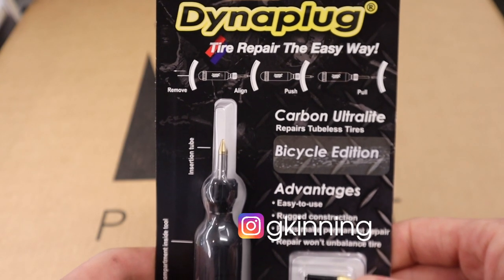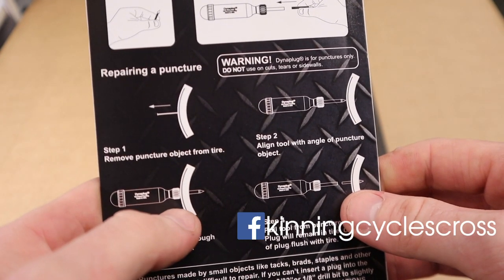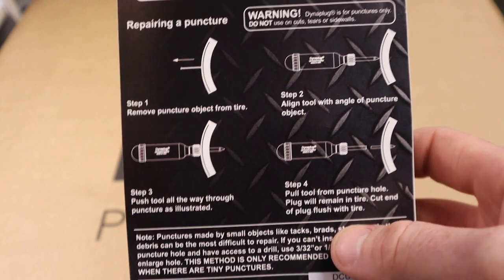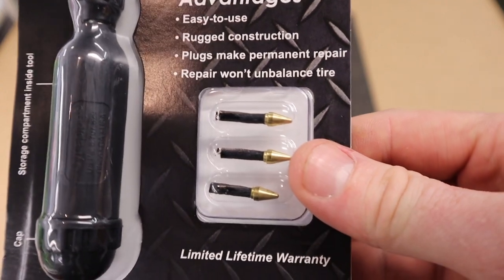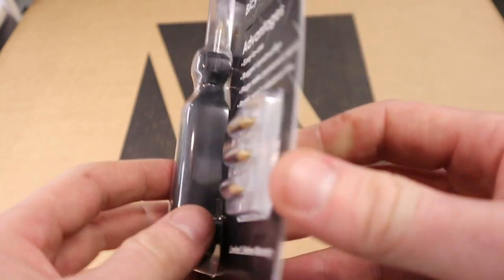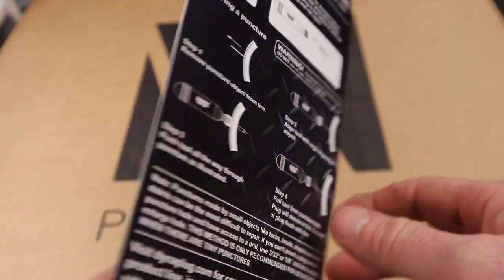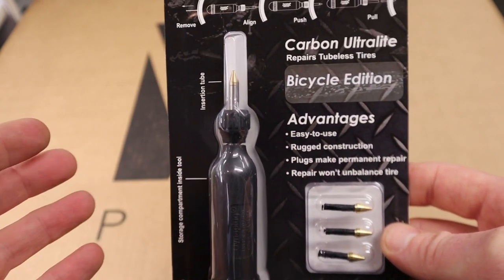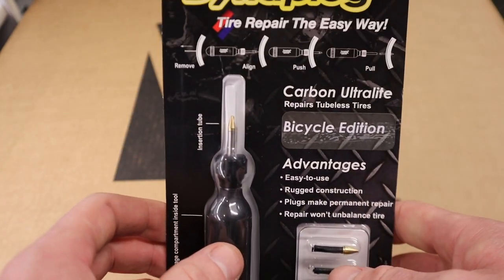Dynaplug, Tubless Tyre Repair kit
Not stocking Dynaplug Tubless repair kit. Dyaplug Carbon kit

This channels is dedicated to the creation of Kinning Cycles video content. Our main gal is to pass on information that we have gained over the years of cycling.

Kinning Cycles.
76 Castlereagh Road, Belfast, Northern Ireland.

Socials!

Bikes
Trek Boone x2. Shimano Di2. Weckwork Chainrings Bontrager wheels. challenge Tubs.
Trek TTX Dura Ace 10 speed.
Trak Madone  Dura Ace 10 Speed, Bontrage Aeolus wheels

Video Gear
Drone: DJi Mavic Air.
Camera: Sony WX 500
Camera: GoPro Hero 5
Camera: Canon m50
Mic: Rode Videomicro